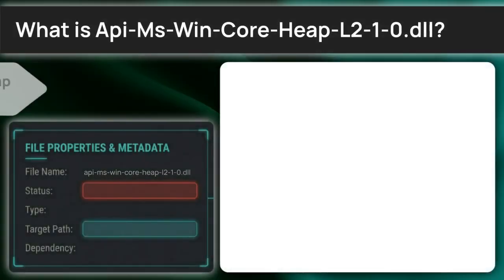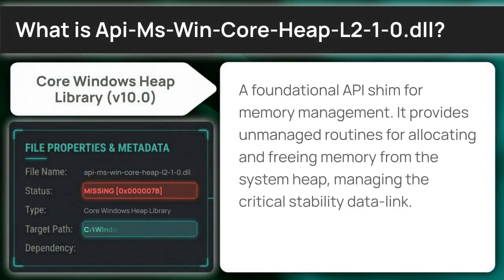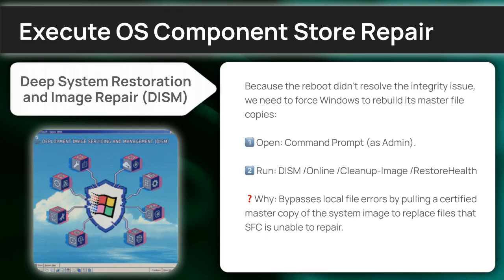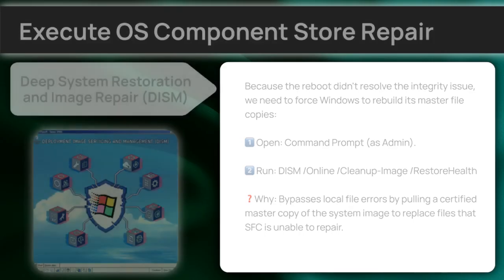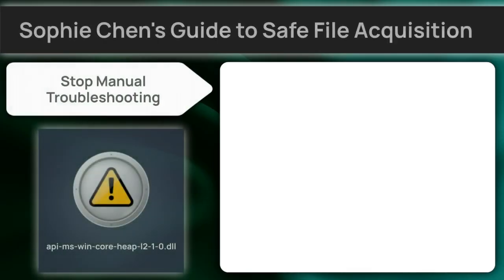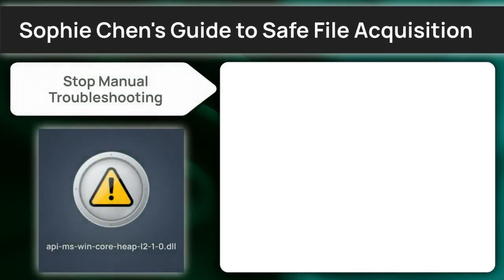Fix Core Heap DLL Error! [Windows 10/11]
Api-ms-win-core-heap-l2-1-0.dll: Learn How to Repair Installation Problems Caused by Missing or Corrupt DLLs in Windows Update (UCRT). 🛠️⚙️ An optional optimization tool is referenced at this

Seeing the error that says Api-ms-win-core-heap-l2-1-0.dll is missing or not found?  At its core, Api-ms-win-core-heap-l2-1-0.dll is a shared resource library used by Windows Update (UCRT) to handle specific program functions. A “not found” error often indicates a missing dependency or an installation that didn’t fully complete.

What is Api-Ms-Win-Core-Heap-L2-1-0.dll? A foundational API shim for memory management. It provides unmanaged routines for allocating and freeing memory from the system heap, managing the critical stability data-link.

In the context of Windows Update (UCRT), Api-ms-win-core-heap-l2-1-0.dll is a System Management Library DLL that employs the Core Windows Heap Library protocol. I’m going to guide you through a few simple troubleshooting steps that can help reduce or resolve this DLL-related error.

▶ In this guide, you’ll see:

- Review the api-ms-win-core-heap-l2-1-0.dll documentation
- Resolving missing api-ms-win-core-heap-l2-1-0.dll dependency files

Timestamps:

00:00 - Fix api-ms-win-core-heap-l2-1-0.dll Missing or Not Found Error (Easy Method)
00:08 - What Is api-ms-win-core-heap-l2-1-0.dll File in Windows 10/11 Explained
00:14 - How to Reinstall api-ms-win-core-heap-l2-1-0.dll Using Official Methods
00:29 - Restart Your PC to Fix Remaining api-ms-win-core-heap-l2-1-0.dll Errors
00:47 - Fix api-ms-win-core-heap-l2-1-0.dll Error Using Windows Component Store Repair
01:27 - Use Safe Sources to Fix api-ms-win-core-heap-l2-1-0.dll Error